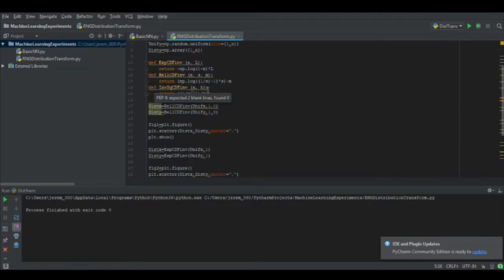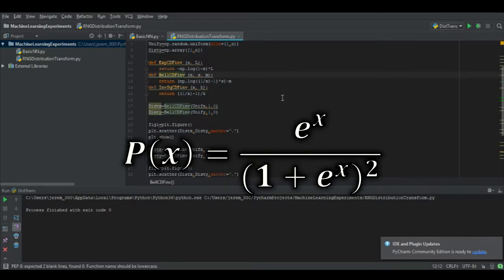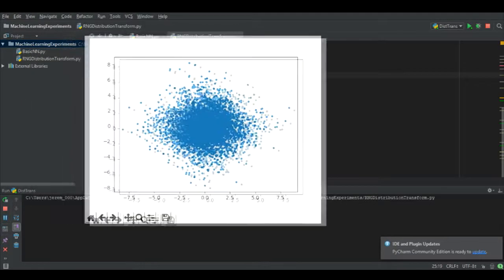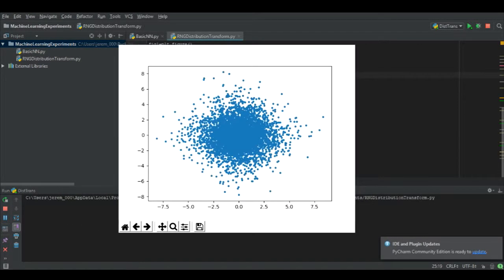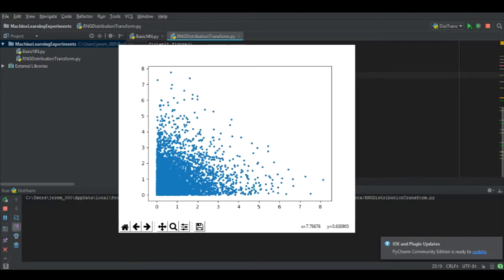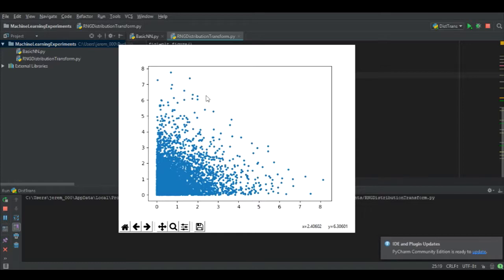PYTHON - RNG-Redistribution Algorithm Examples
In this video I go over how random numbers generated using the straight forward uniform distribution and transformed into any distribution given that it has an invertible cumulative distribution function that's analytic.

On a more sour note, YouTube decided to stick it to the smaller channels by making monetisation requirements at 1,000 subs and 4,000 watch hours in the past 12 months. I have no clue how to keep funding my studies after the 20th of February. I guess I'll have to re-evaluate my income unless by some miracle I end up with 900 more subscribers within the next month and 2,000 more watch hours.

Heatsword + Orokin Catalyst + slot:
FREESWORD